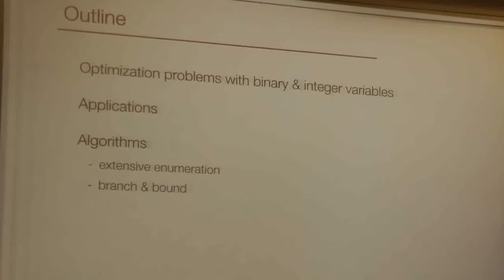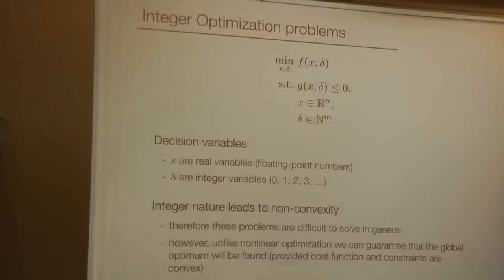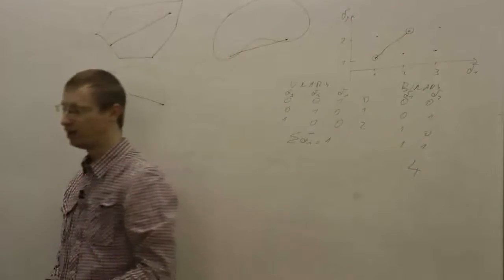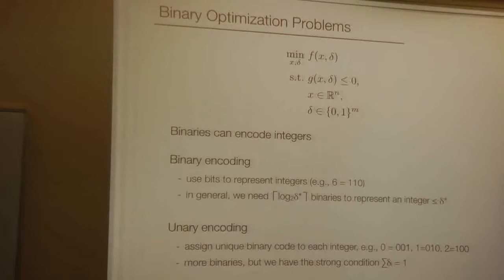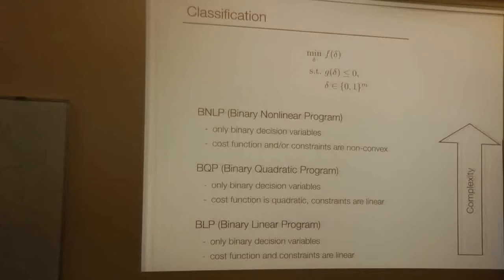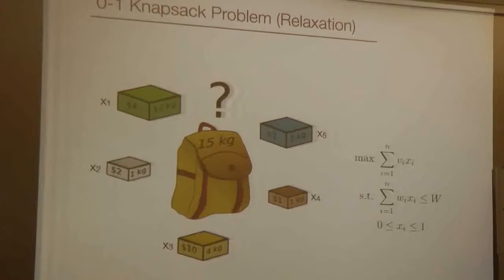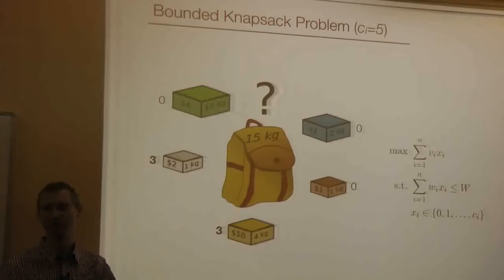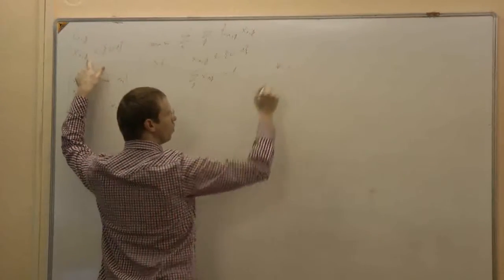OPTPV_20141202 01